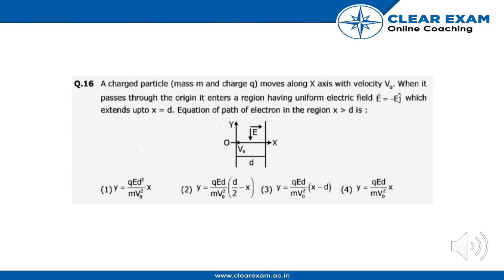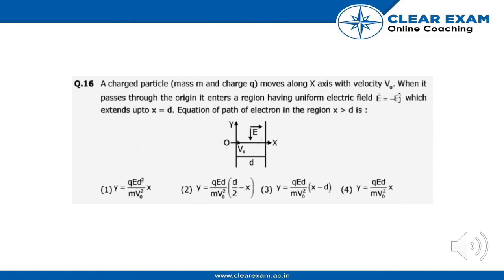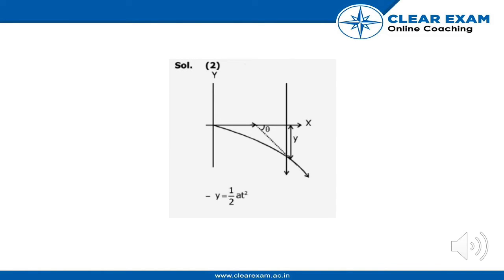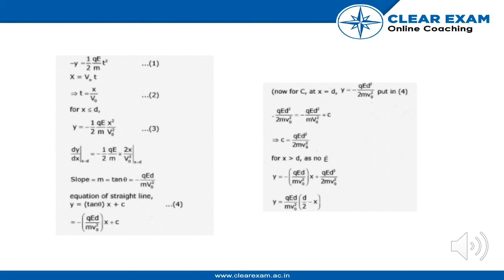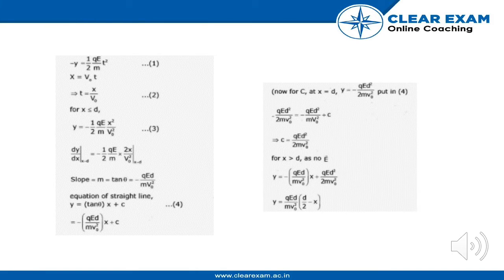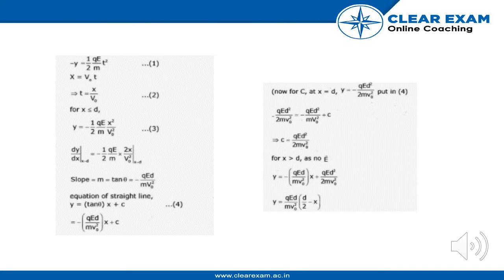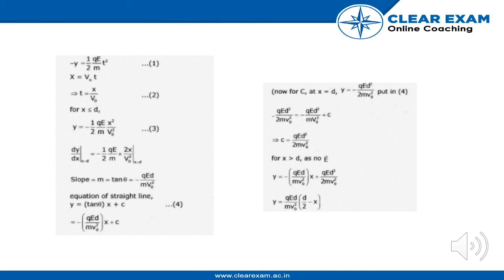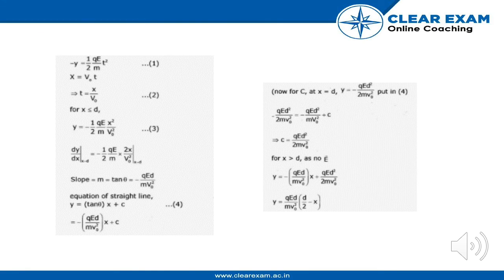JEE Mains Previous Year Paper 2020 | 2nd September-Shift 1 | Physics | ClearExam | Question 16